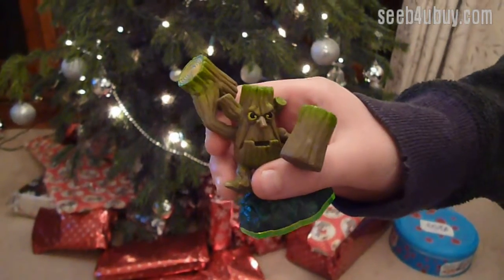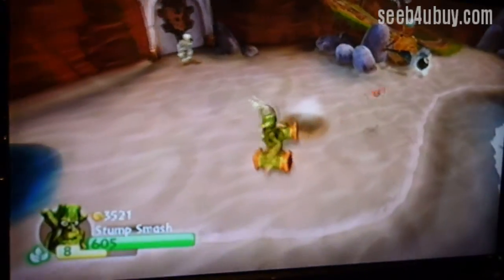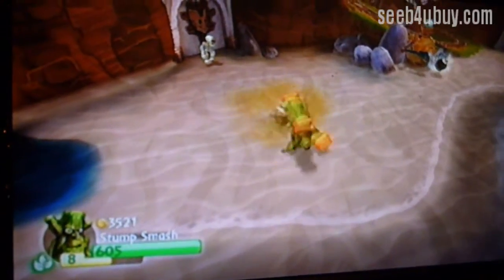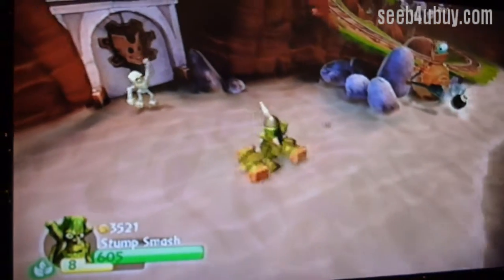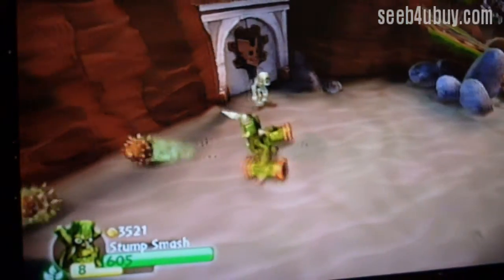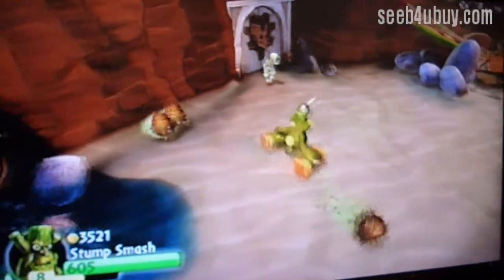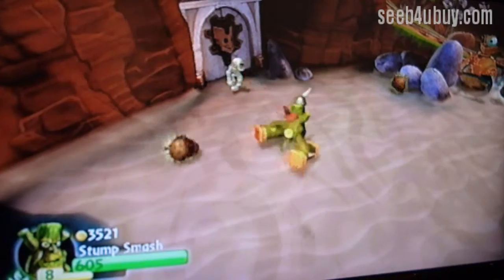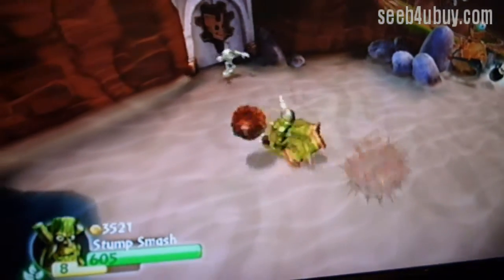Stump Smash Skylanders Spyro's Adventure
Stump Smash can hit the ground and enemies, can spit big balls and shoot unlimited little acorns. He is in the life element.
Rating 8/10